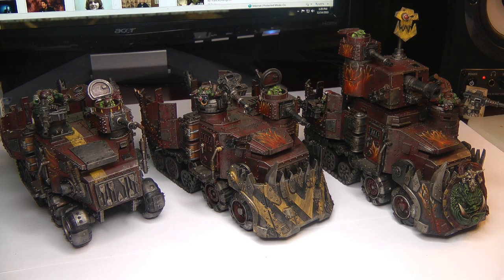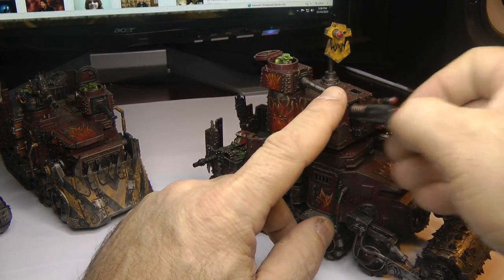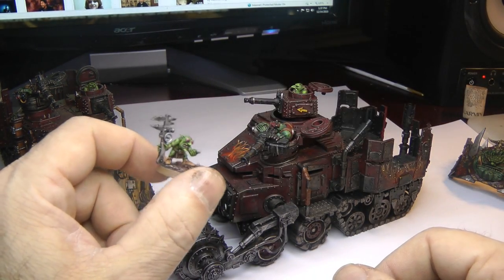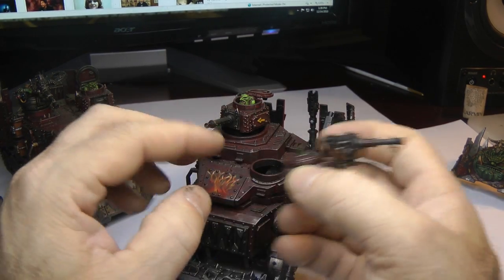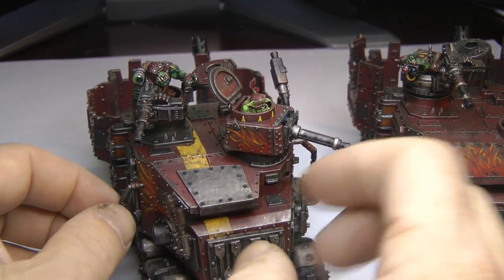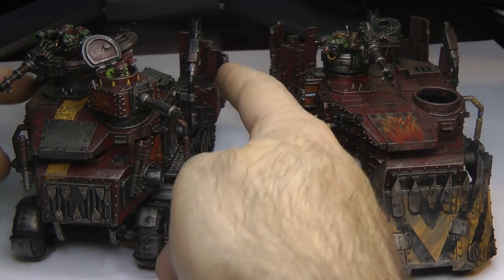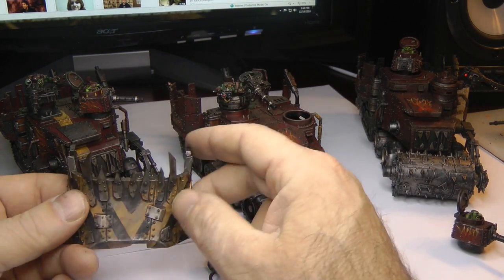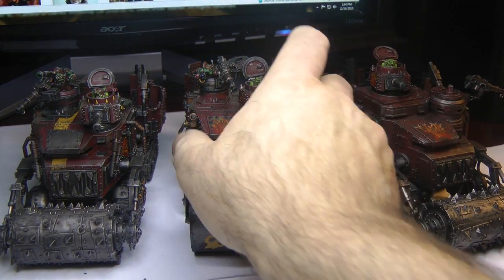battlewagons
Hey Guys,

Here is an update on my battlewagon fleet.  This freeking upload took years off my life!  If the quality isn't as good as my normal vids its because this had to be rendered at a lower quality to make the file alot smaller.  My full HD file was 1.9 Gig and even though Youtube allows a file that size, the upload was estimated at 14 hours and continually froze.  Finally 3 days later an upload held!  Arrrggg.